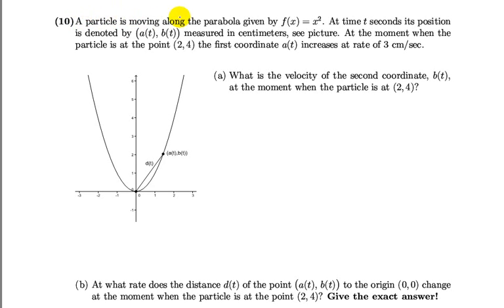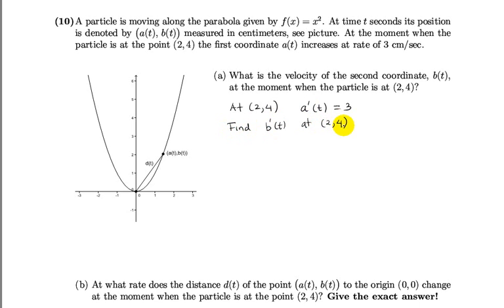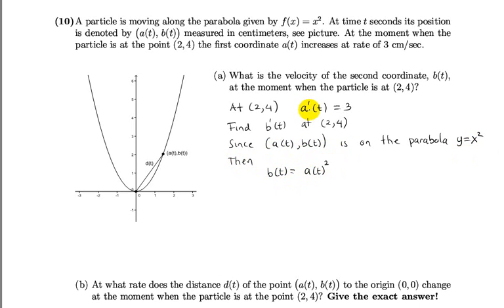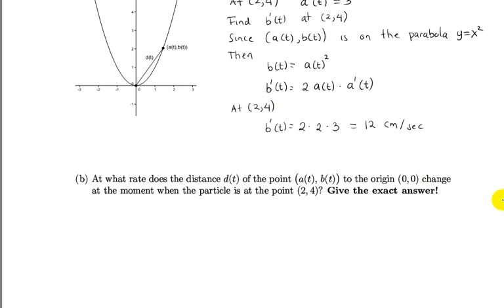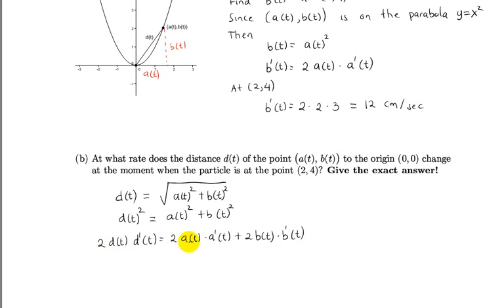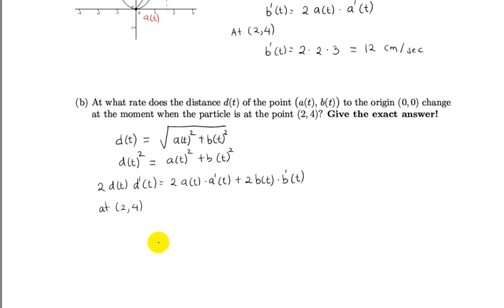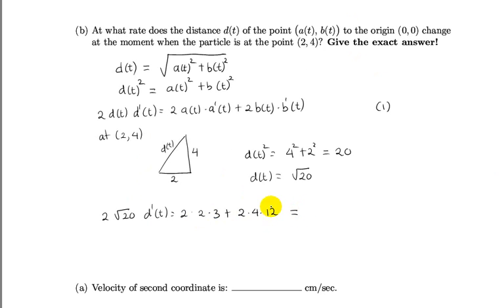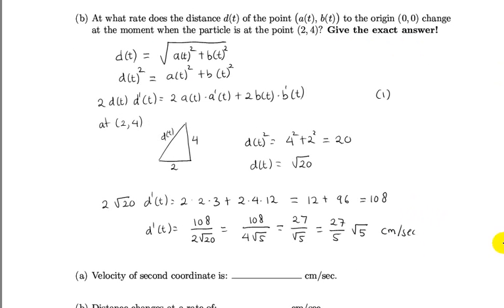Related Rates (Moving Particle I)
Related rates involving particle moving along the parabola y=x^2